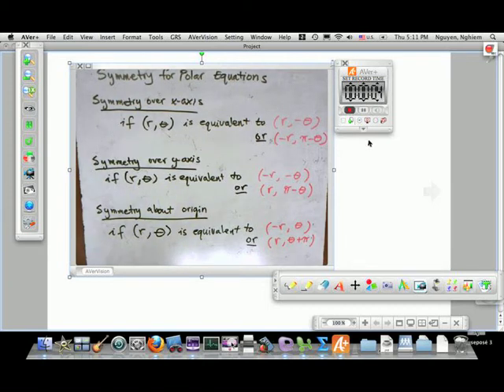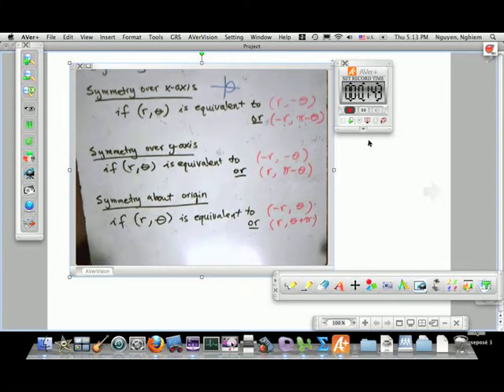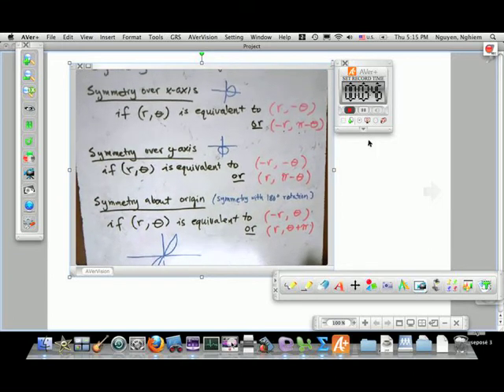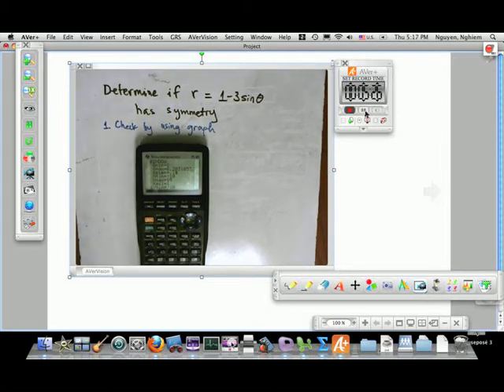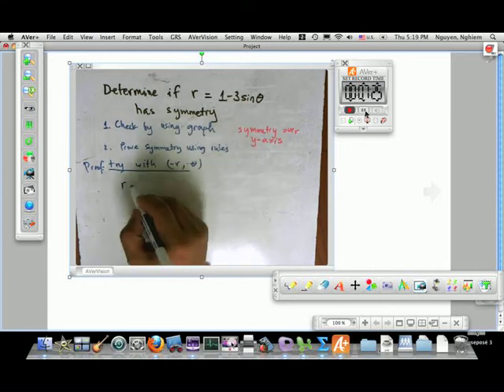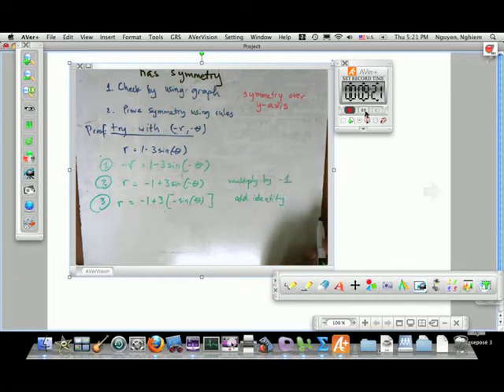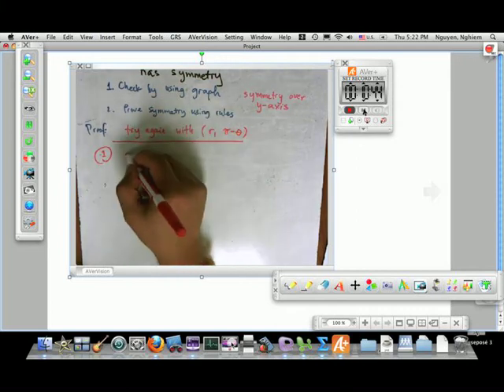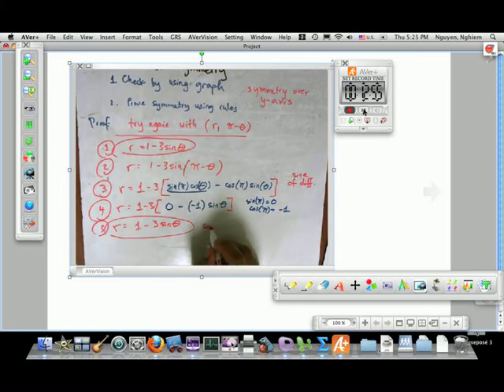Symmetry of Polar Graphs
Determine and prove symmetry of polar graphs more videos at math.nghiemnguyen.com